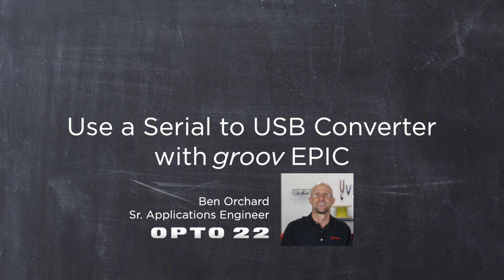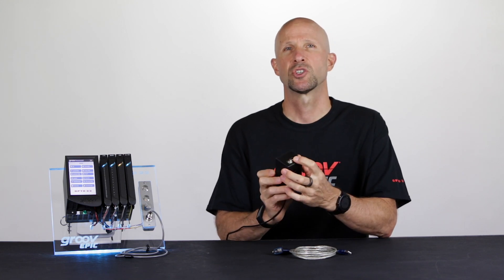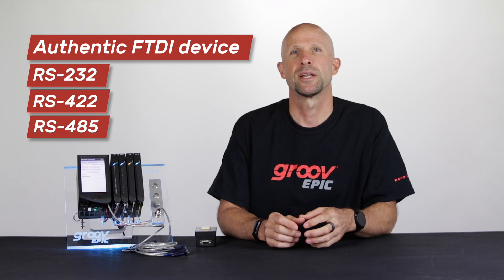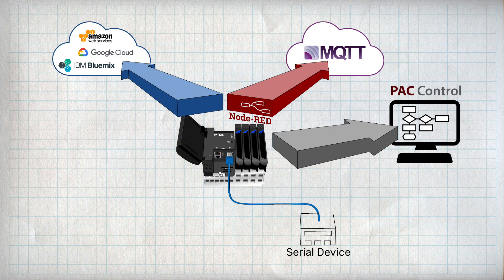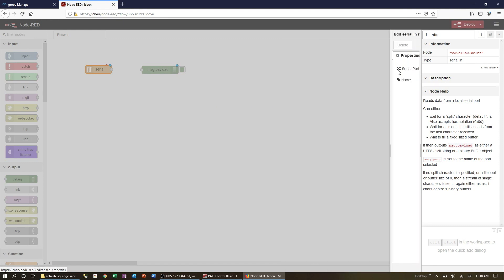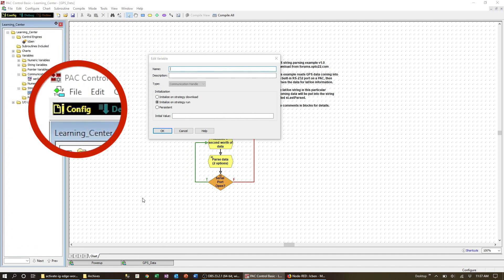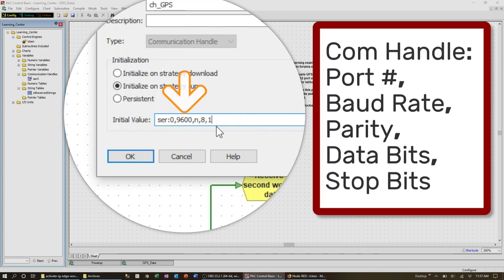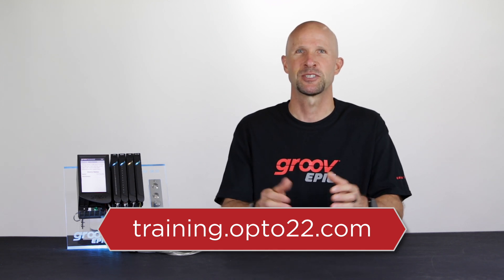Use a Serial to USB Converter with groov EPIC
This video walks you through the steps needed to use a serial to USB converter with your groov EPIC PR1 Controller.  Use the USB ports on the groov EPIC PR1 controller to communicate with a serial RS-232, RS-422, or RS-485 device.